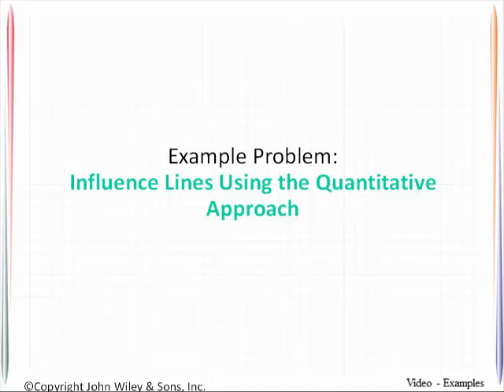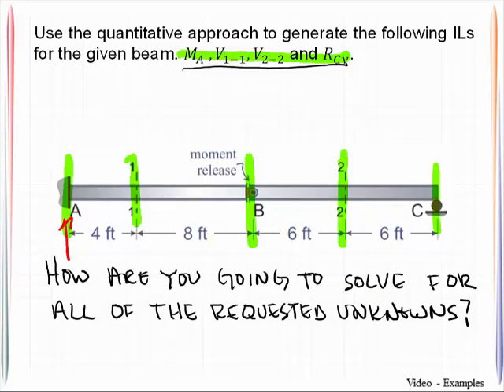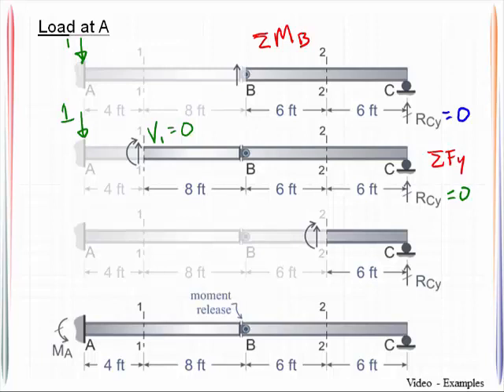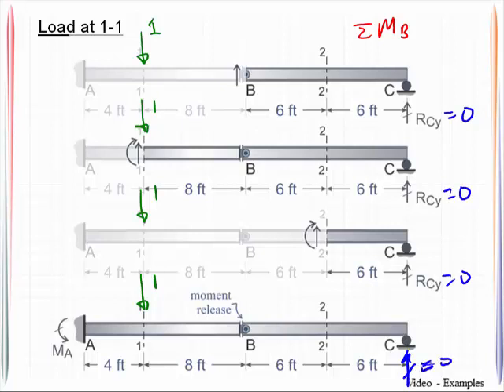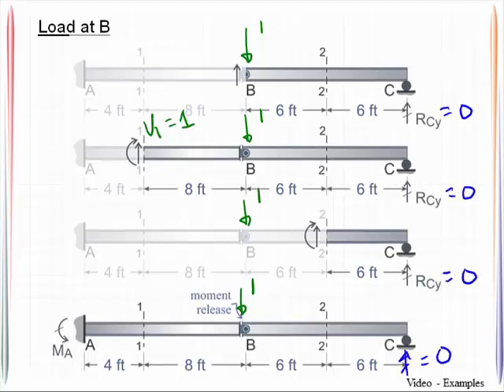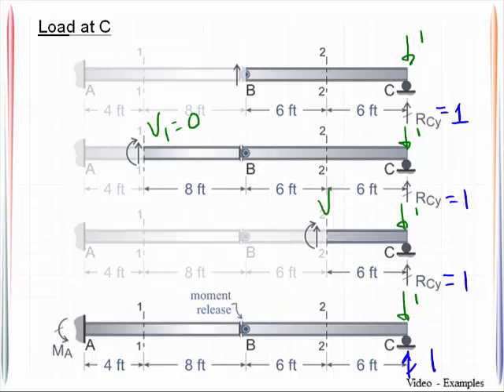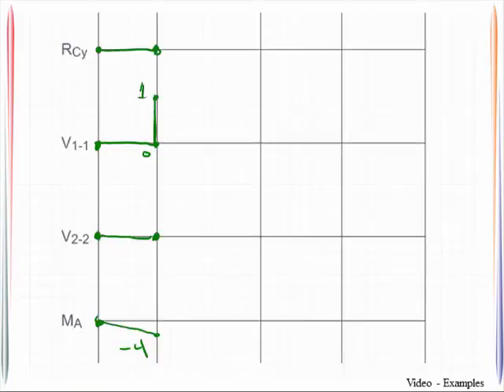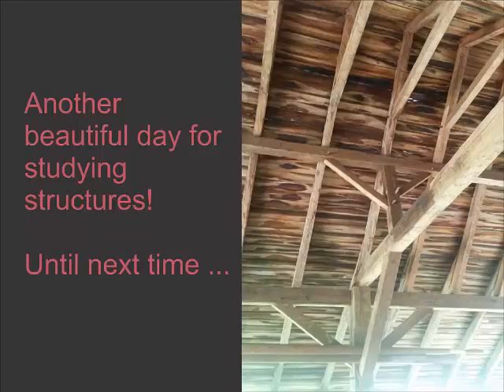VE 16_1 Influence Line - Quantitative - Beam